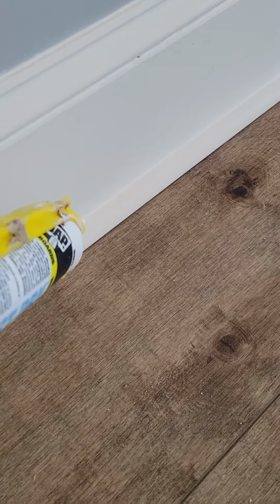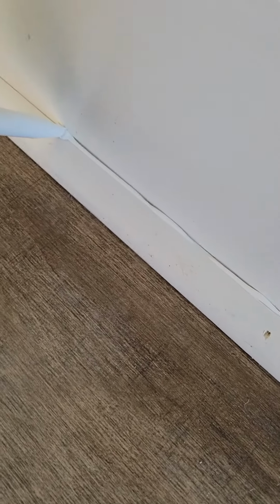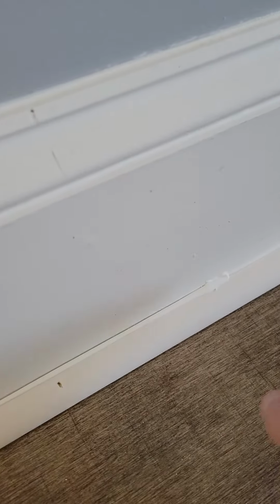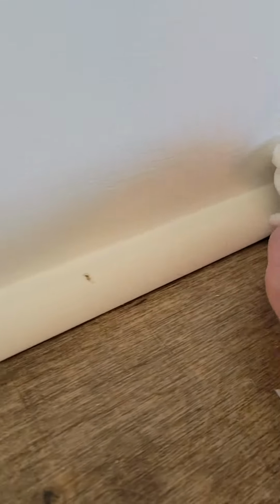How to caulk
IntegrityFlooring and Home Improvement LLC.